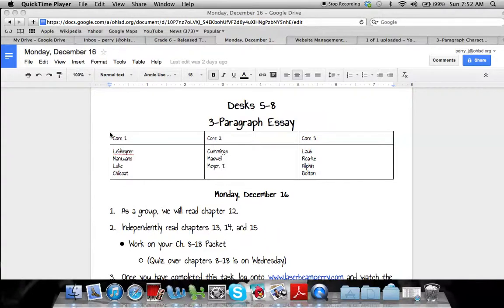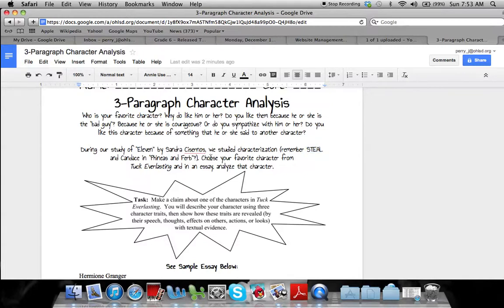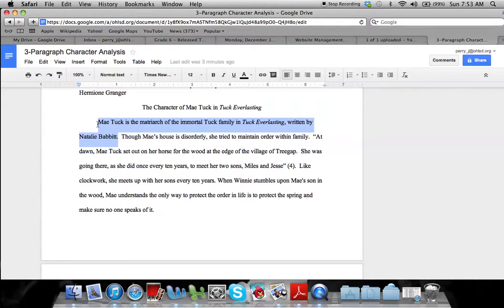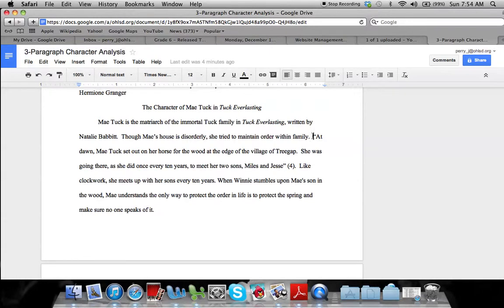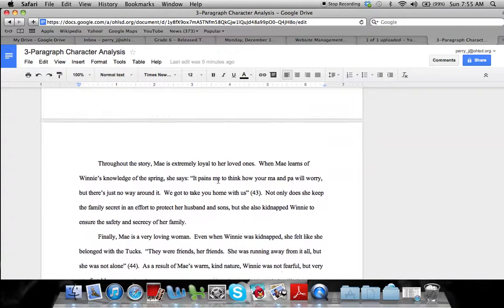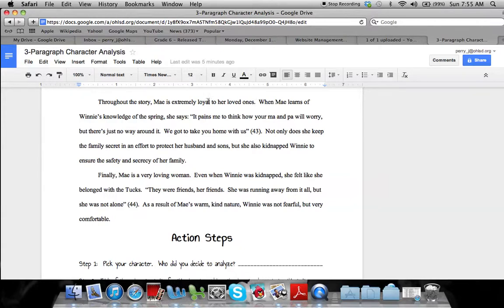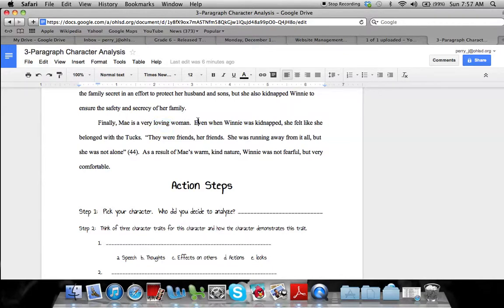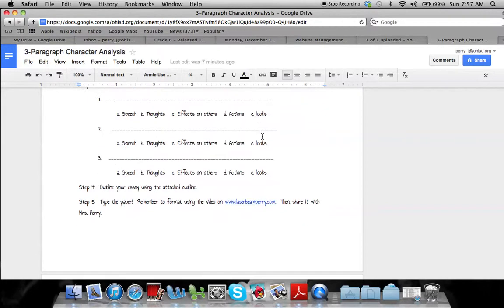3-Paragraph Essay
Desks 5-12